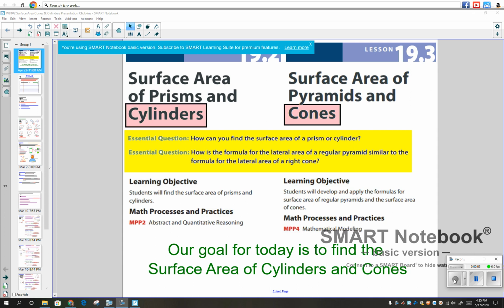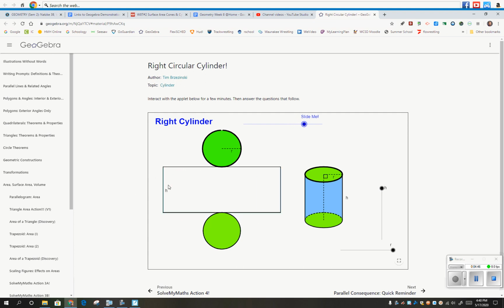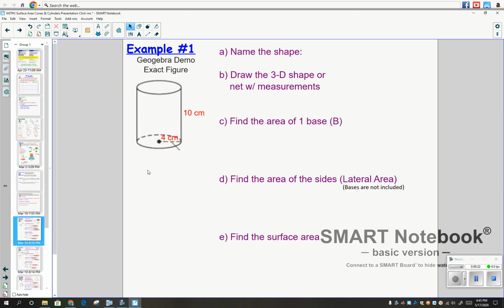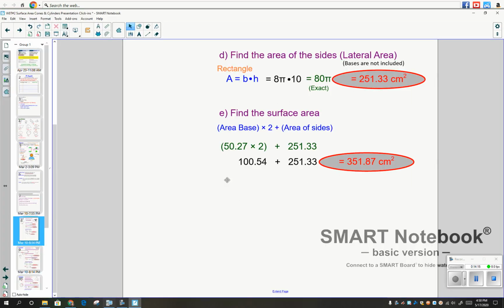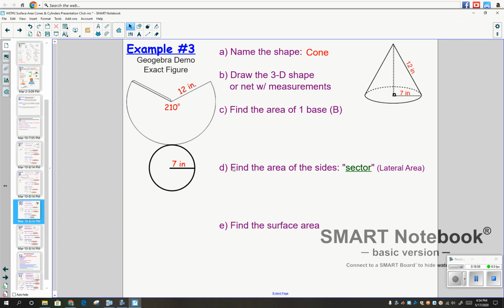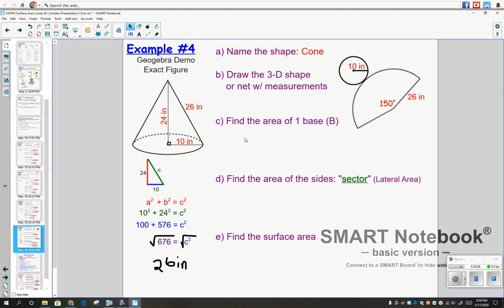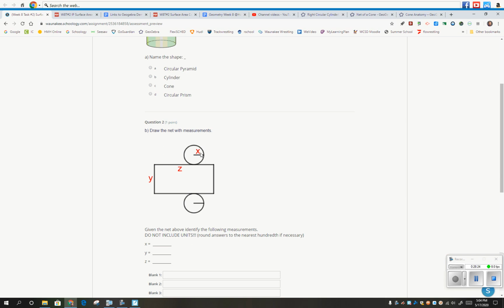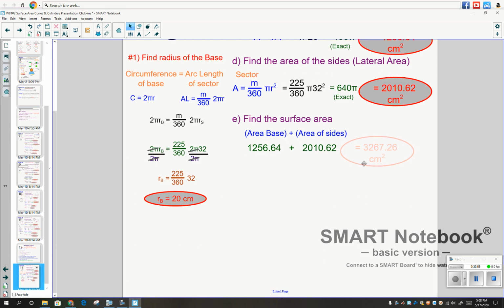Week 8 Task #2 Surface Area Cylinders & Cones Video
0:00 Intro & Announcements
2:49 Definitions & Terminology
9:20 Example #1 (Cylinder)
14:49 Example #2 (Cylinder)
18:34 Example #3 (Cone)
22:27 Example #4 (Cone)
26:43 Independent Practice
29:54 Extension #1 (Cone)